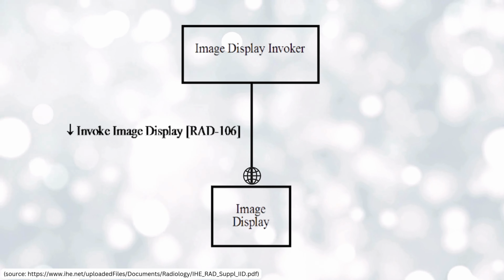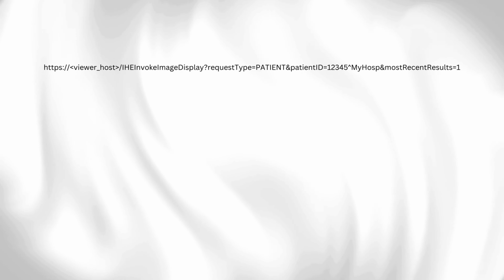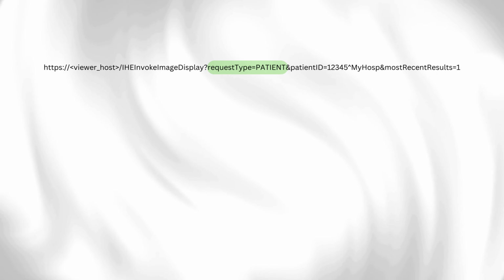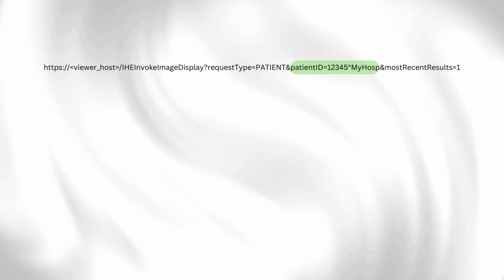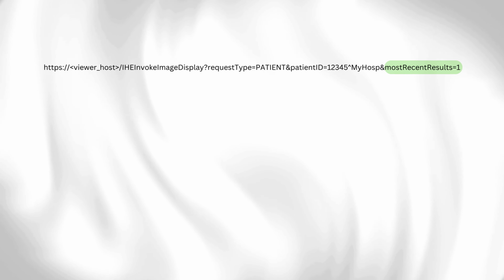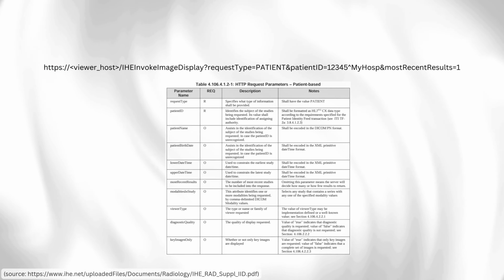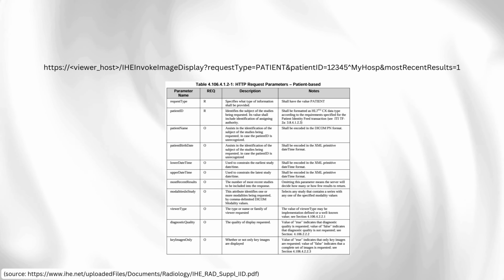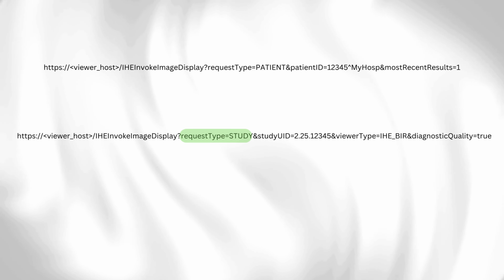Invoke Image Display (IID)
Invoke Image Display (IID) is an IHE radiology profile that, inside of a healthcare application like an EHR, to launch a medicalimaging viewer in context.